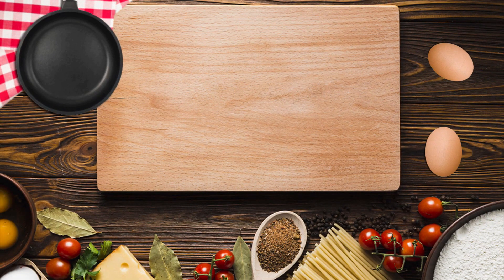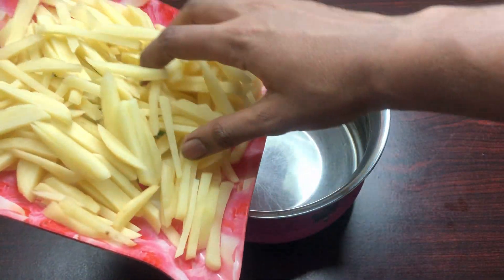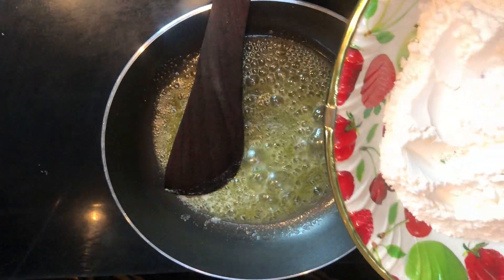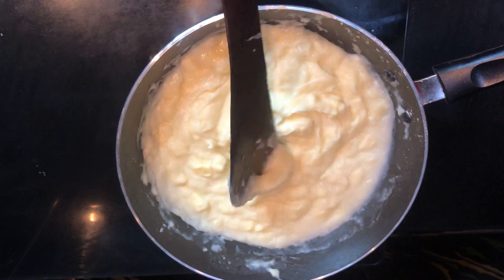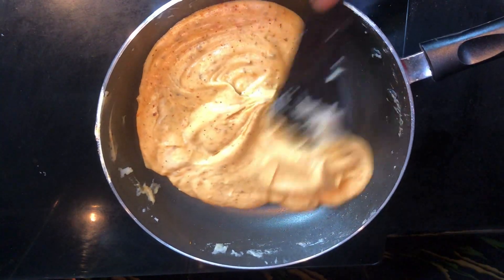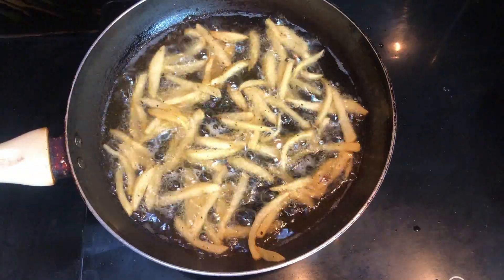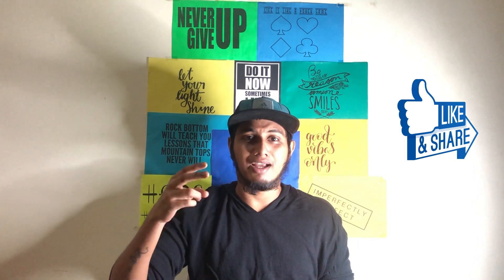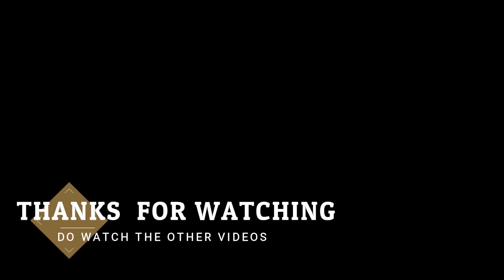CHEESY FRIES|YUMMY|HOME MADE OREGANO|TRY AT YOUR HOME|SELF MADE|BORN HUNGRY-3|EAT SLEEP & REPEAT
SUMMA KOMEDY

My name is SAKTHI KUMAR, I make entertainment videos, lifestyle vlogs,information videos,reviews,cooking and about gears and lot more .

WHY SO SERIES
                      A series review channel ,with information about cast,facts
and important details

RIDE WITH HOPE
A motovlogging channel with "my hope" exploring,travelling,addicted to nature.

BORN HUNGRY
                        Why cant boys involve in cooking? Break it
My cooking diaries ,simple,easy,homemade recipes try out at your home

Gears I  Use :

shot on- Iphone X

tripod-model number 3110

"RING LIGHT"-IMPORTED

ACTION CAM-EKEN H9R